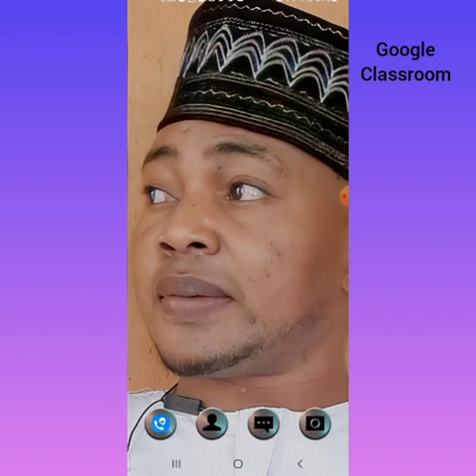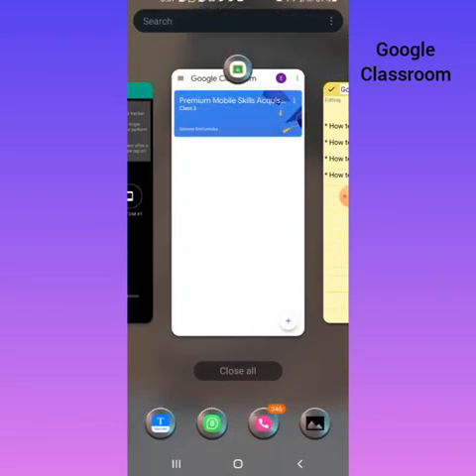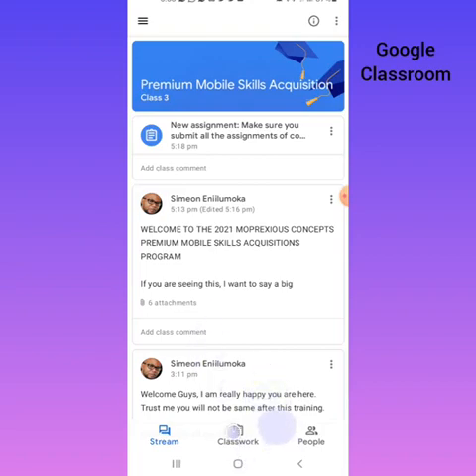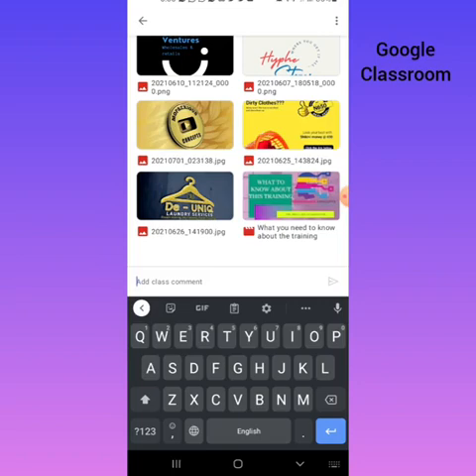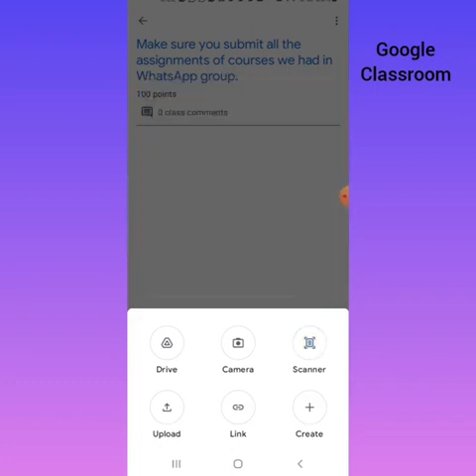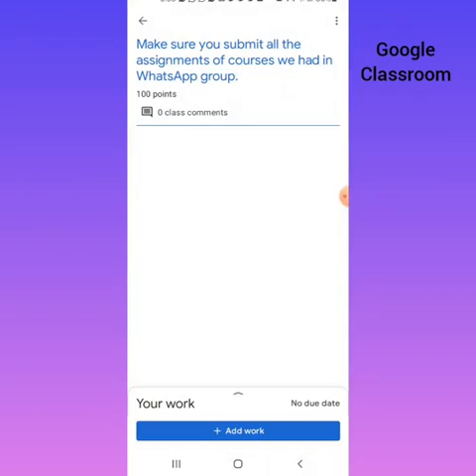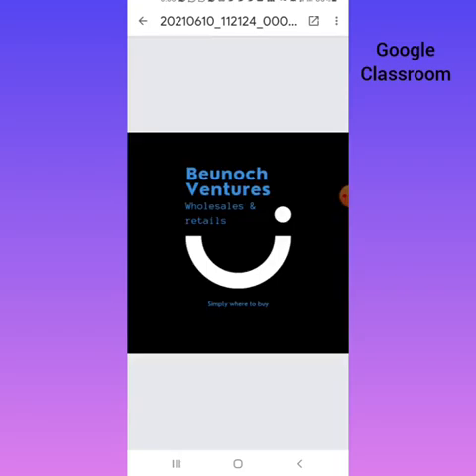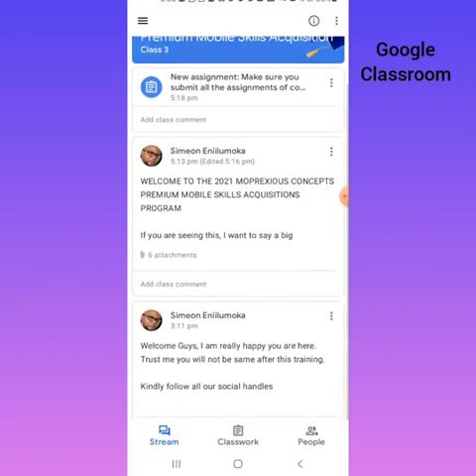How To Use Google Classroom / Google Classroom Tutorial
This video explain how to use Google Classroom.

Points mentioned:
1. How to check update
2. How to make a comment
3. How to submit assignments
4. How to open and download attached files

You have any question please contact Moprexious Concepts